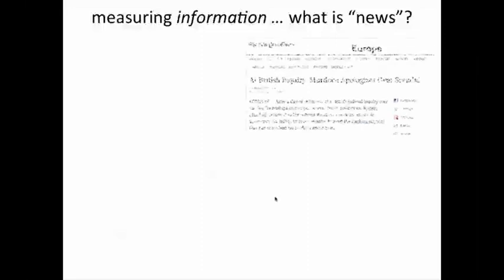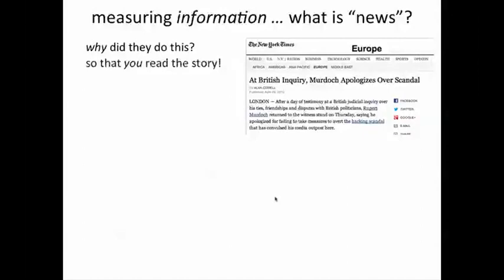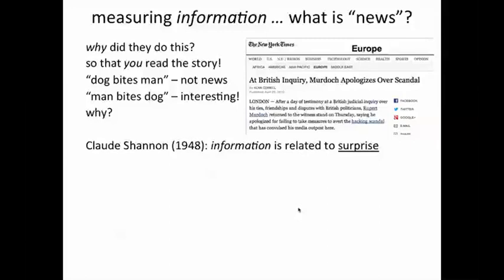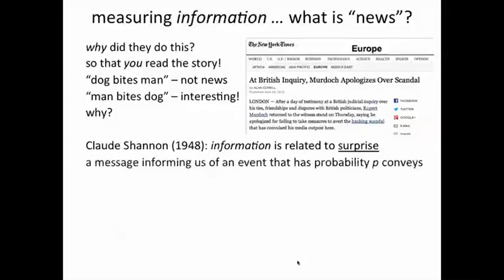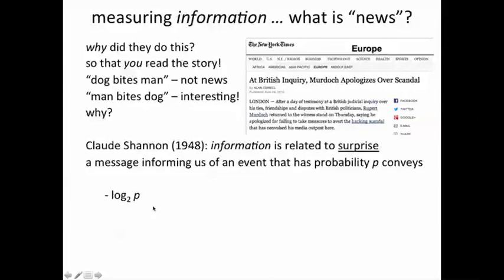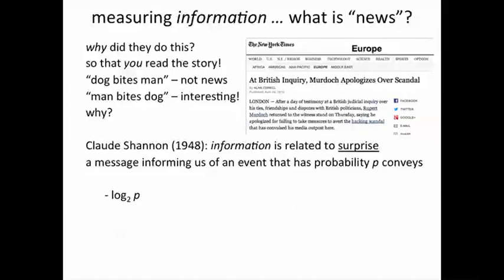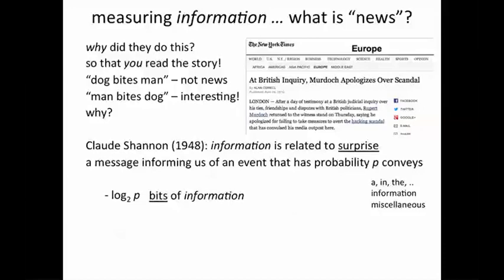Web Intelligence and Big Data 2.1 2-2 Shannon Information 618